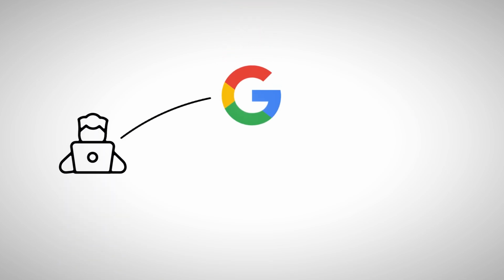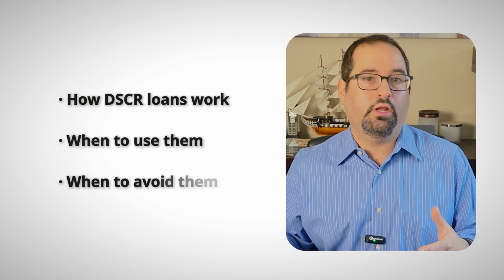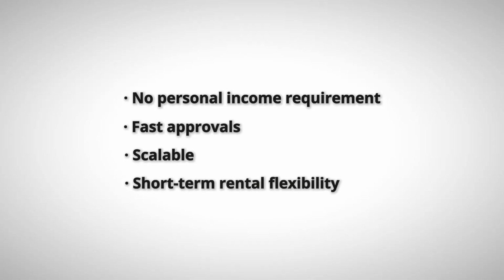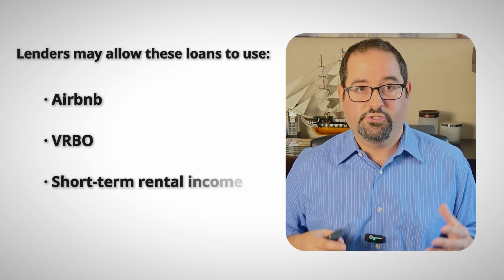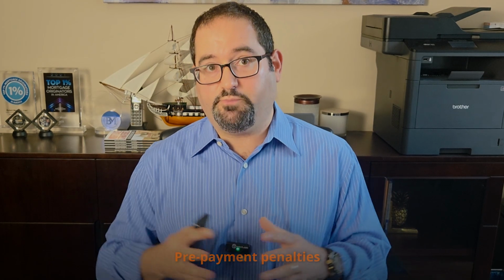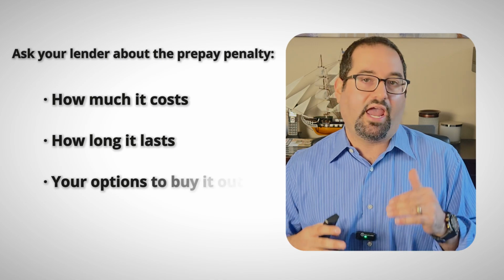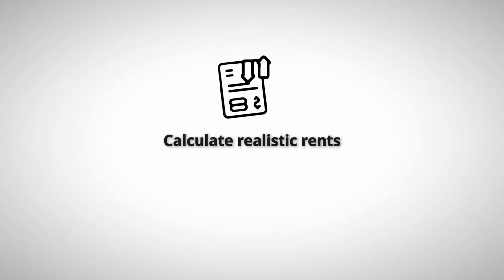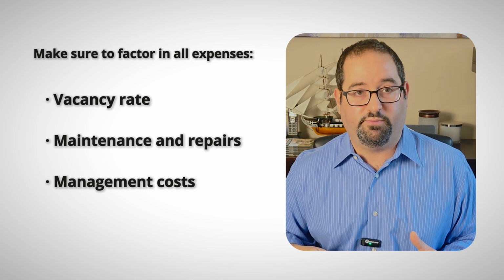DSCR Loans Explained: The Investor's Secret Weapon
Ever wondered how investors buy rentals without showing income?

In this video, I break down DSCR loans—what they are, how they work, and when to use (or avoid) them. I’ll walk you through real investor scenarios, the pros and cons, and how to make sure you don’t get stuck with the wrong deal!

Should you use one—or steer clear?

00:00 – What is a DSCR loan?
01:29 – How do lenders calculate the DSCR ratio?
02:11 – What are the biggest benefits of DSCR loans?
03:17 – What are the hidden downsides to watch for?
04:07 – When do DSCR loans make sense?

I'm Robert Weinberg, a licensed loan officer with over 20 years of experience in the mortgage industry across Connecticut and Florida. At E Mortgage Capital, my mission is to guide families towards achieving their dream of homeownership, by offering customized mortgage solutions tailored to your unique financial needs.

With a focus on real estate financing, investor loans, and multifamily property lending, I am dedicated to making the home-buying process both stress-free and enjoyable. My approach goes beyond the typical mortgage service; I view it as a powerful financial tool for achieving both your short-term and long-term wealth goals.

Your dream home awaits, and I'm here to make it a reality!